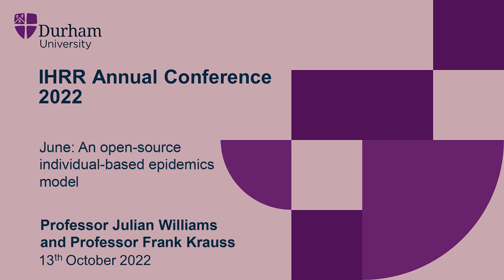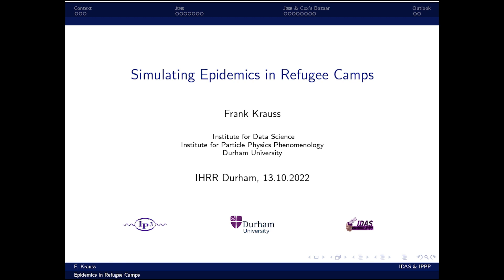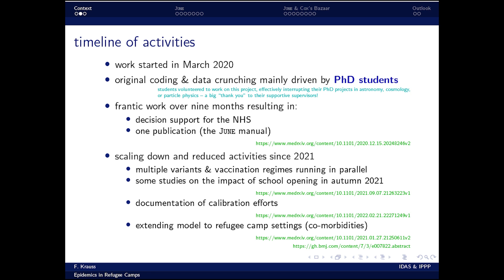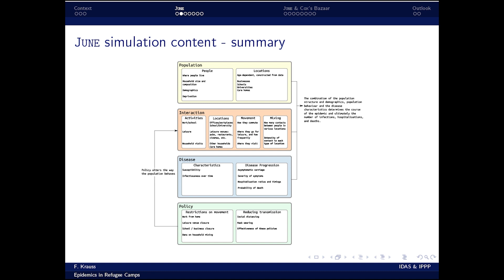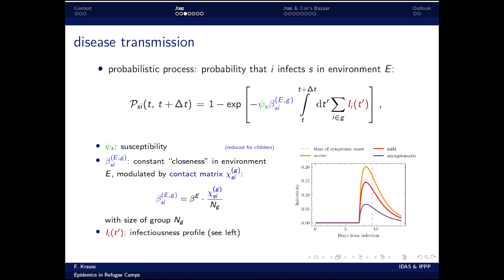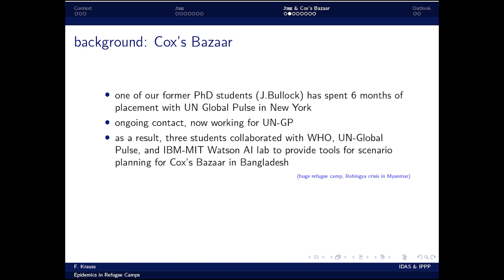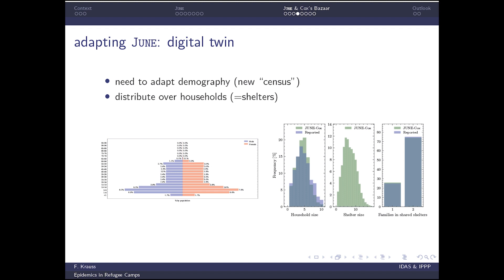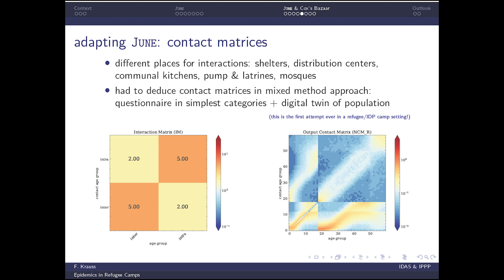IHRR annual conference:Julian Williams/Frank Krauss,An open-source individual-based epidemics model